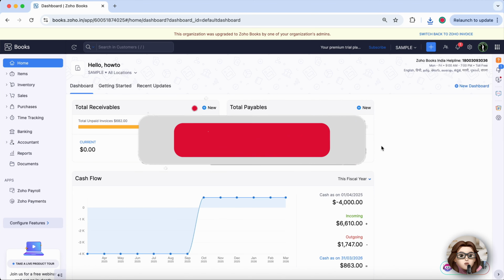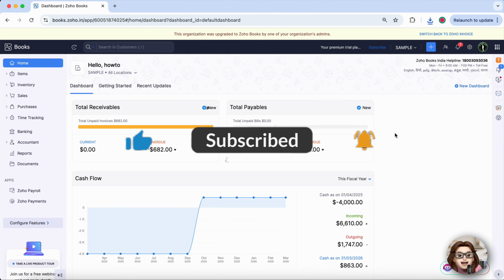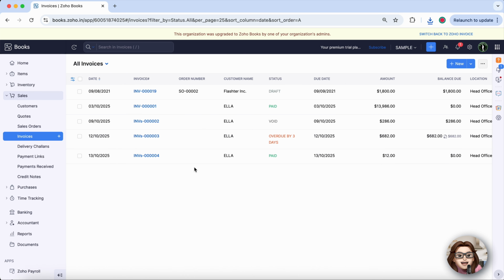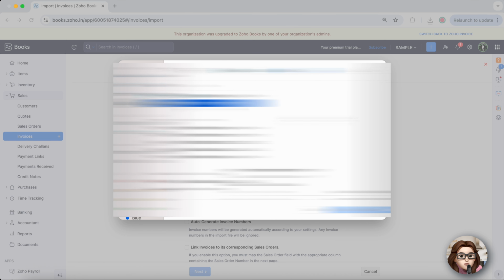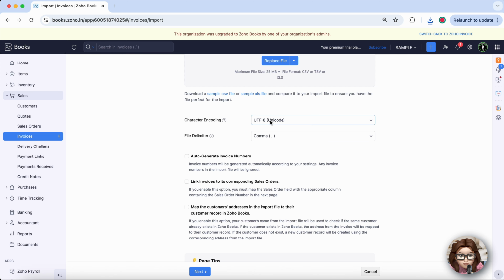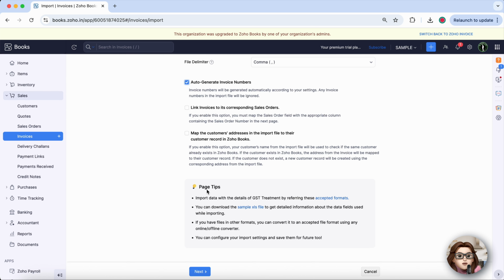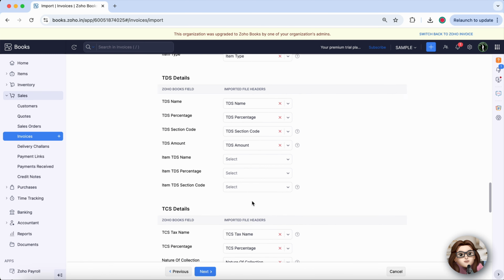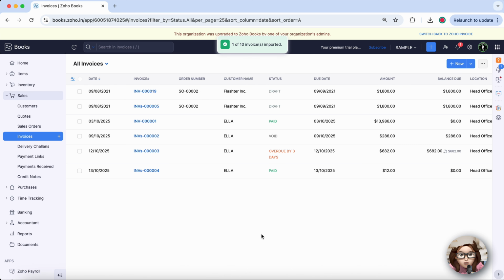How to Import Data in Zoho Books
Migrating your business data or updating records in bulk is simple with Zoho Books. In this tutorial, you’ll learn how to import data in Zoho Books, including customers, vendors, invoices, products, and more, helping you save time and maintain accurate financial records.

Zoho Books allows you to import data using CSV, XLS, or XLSX files, making it easy to transfer information from other accounting software or spreadsheets. Properly importing your data ensures that your accounts, invoices, and inventory remain consistent and up-to-date without manual entry.

To get started, log in to your Zoho Books account and navigate to the module you want to import data into — for example, Contacts, Items, Invoices, or Bills. Click on “Import”, choose your file, and map the columns from your spreadsheet to the corresponding fields in Zoho Books.

We’ll also show you how to handle common issues during import, such as duplicate entries, missing fields, or incorrect formats. Zoho Books provides an option to preview your data before importing, ensuring that all records are correctly aligned.

Additionally, this tutorial covers importing transactions and opening balances, which is crucial when migrating from another accounting system. Accurate import of financial data saves you hours of manual work and reduces errors in your books.

By the end of this video, you’ll know exactly how to import data efficiently in Zoho Books, manage bulk records, and keep your accounting accurate and organized. This is perfect for small business owners, accountants, and finance professionals looking to streamline data management.

This video shows you How to Import Data in Zoho Books Easily! Watch this Video till the end to learn How to Import Data in Zoho Books.

Were you able to figure out How to Import Data in Zoho Books? Share this with your friends who want How to Import Data in Zoho Books.

Problem Solved in this Video-:

What Do you Think of How to Import Data in Zoho Books?